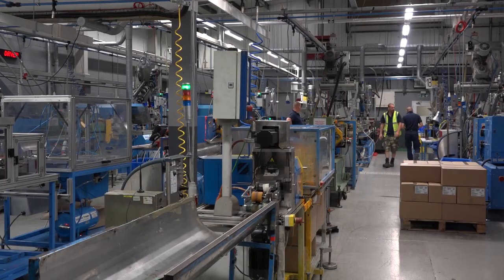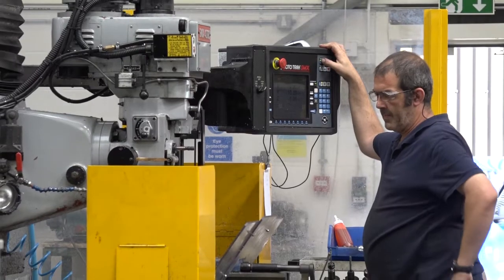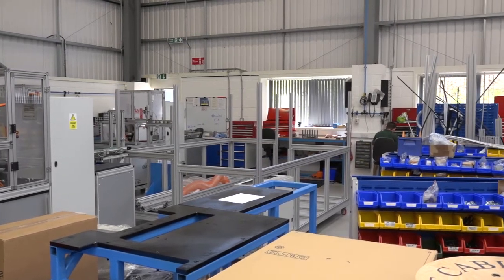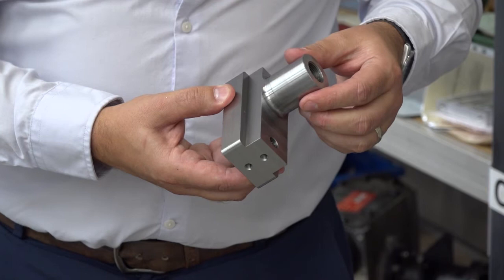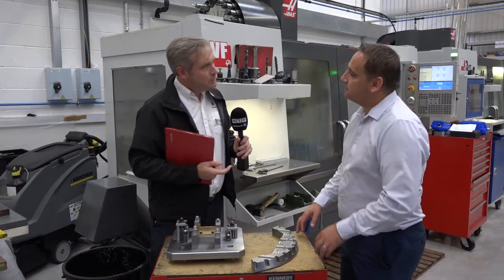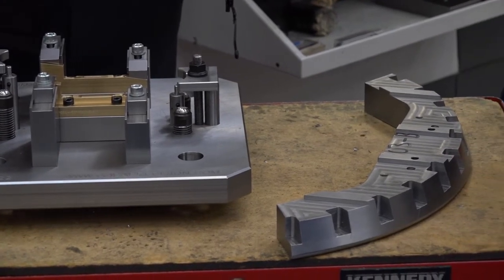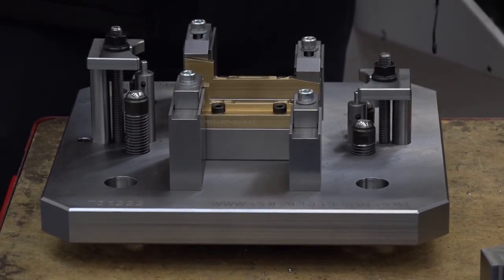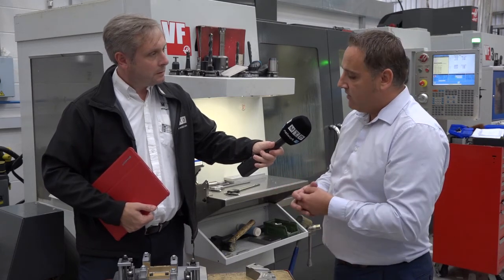Coba Precision – Specialise in Complex Components, Fixtures and Machines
Coba Precision, bought in 2013, was previously known as Bowden Precision Engineering; as part of a multi-national group they provide a specialist range of services including manufacture of;

-          High precision parts

-          Machining and Checking Fixtures

-          Bespoke Machines